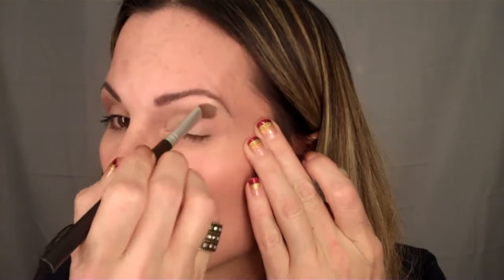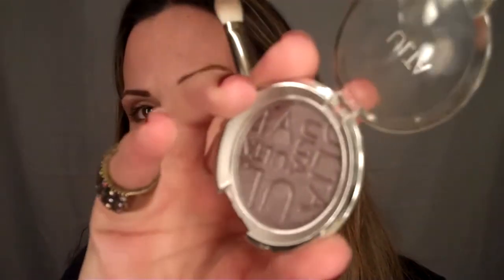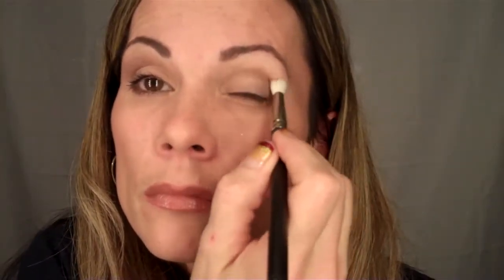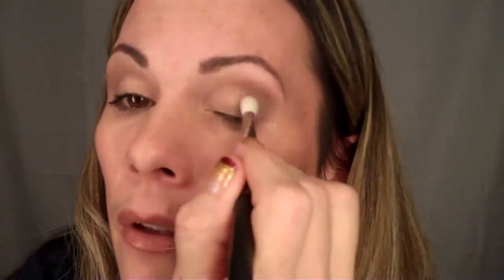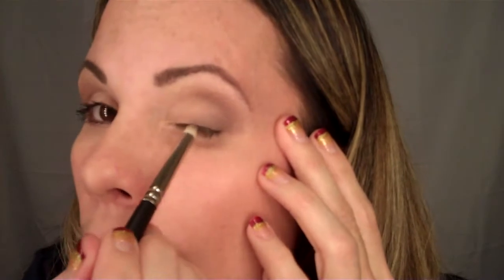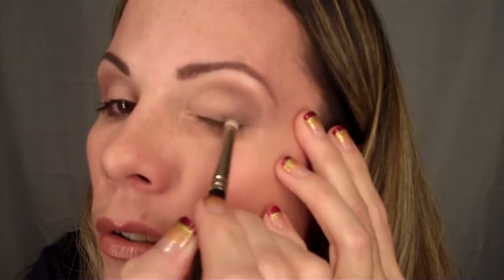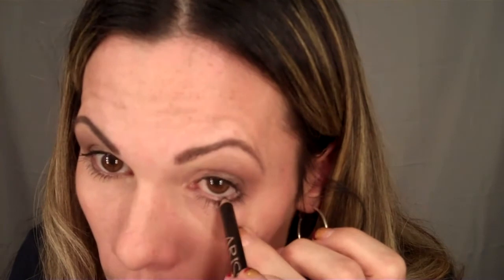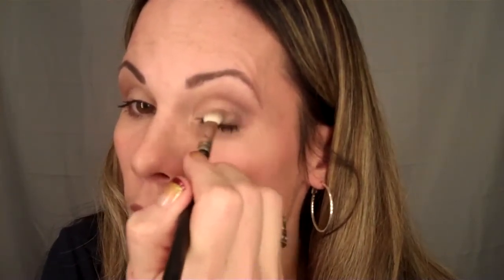Hi guy's..this is look 3 in my everday series. Hope you lik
This is #3 in my everyday look series. I used Soft Ocher paint pot, Naked pigment and Satin toupe all from Mac. Alternatives would be Nyx eyeshadow base, Twilight eyeshadow from Ulta and any flesh tone eyeshadow you might have. This look is easy and quick. I know there are tons of everyday looks on youtube so hopefully someone thinks this is worthy of trying out. Thanks for taking the time to watch. Happy Thanksgiving :)